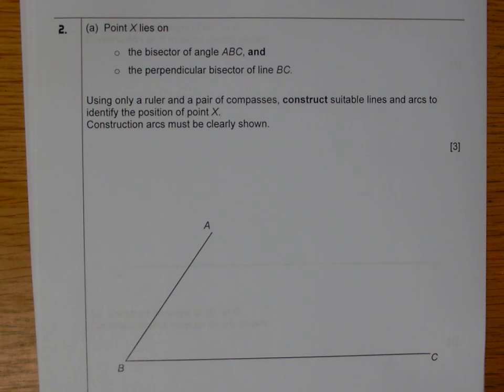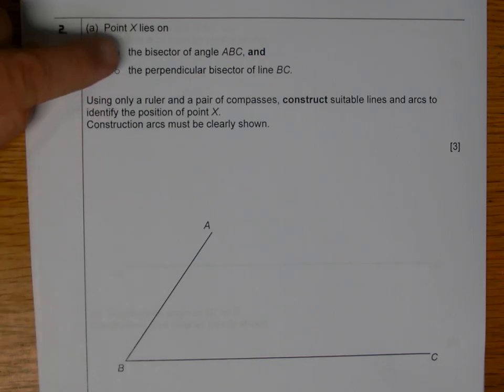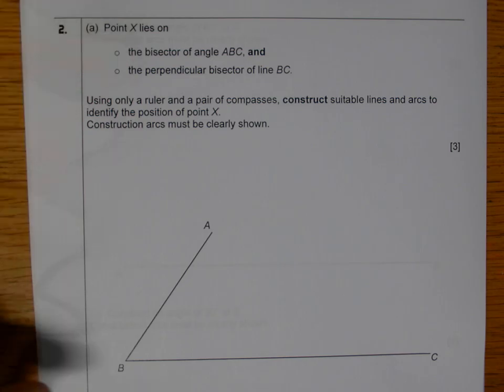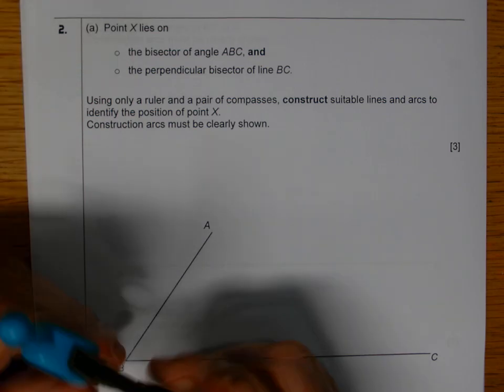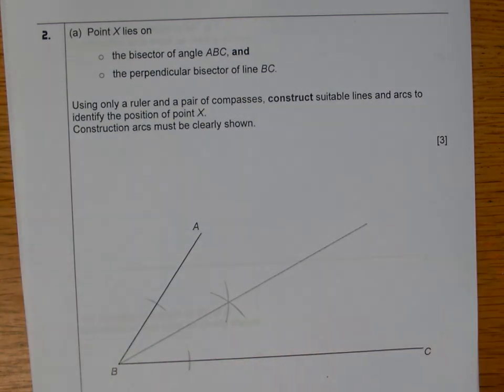Q2 CONSTRUCTIONS LOCI